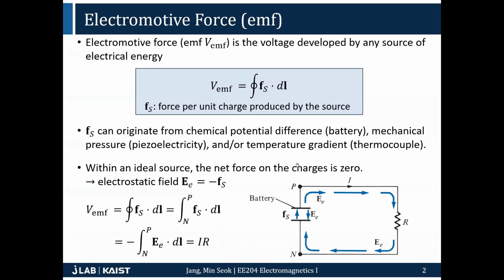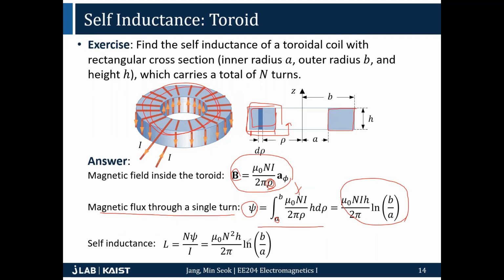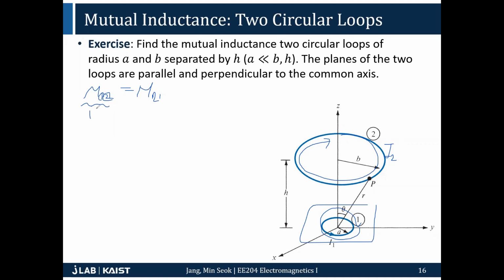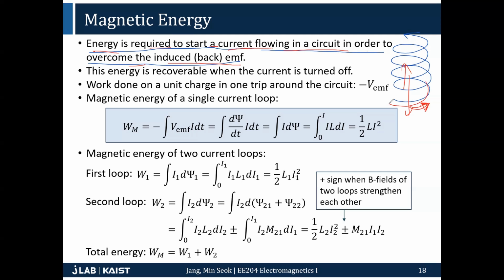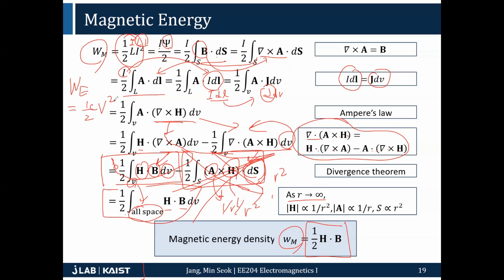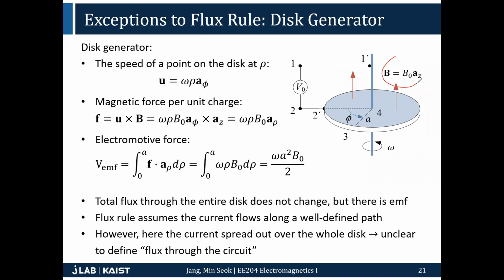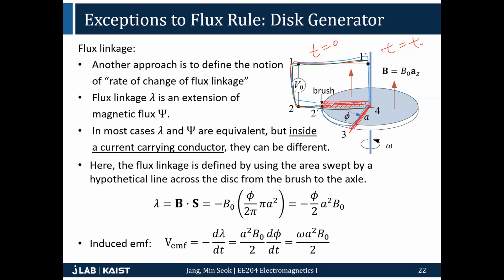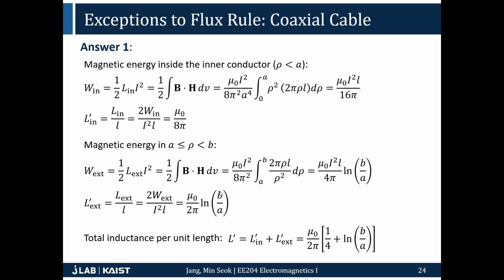[Electromagnetics I] 10. Electrodynamics - part 2